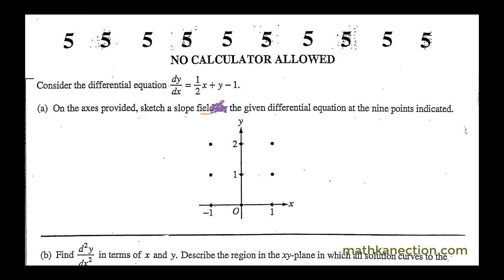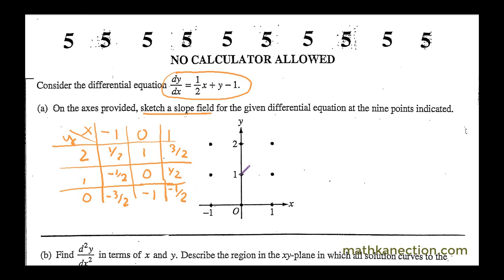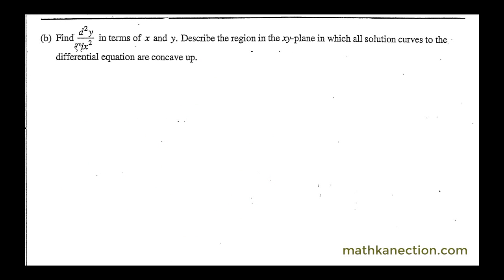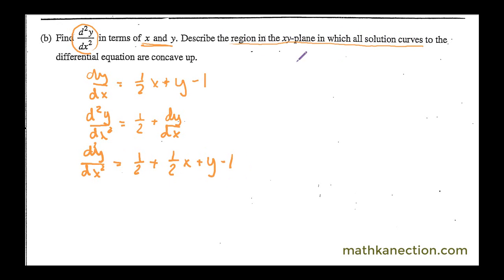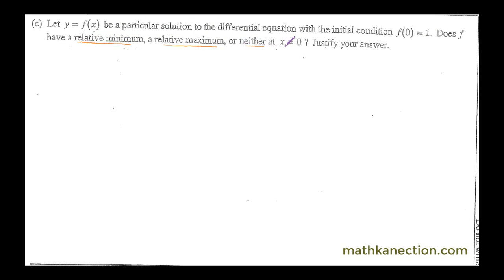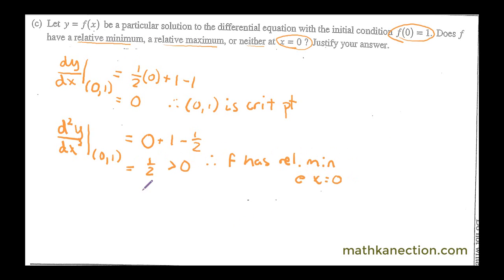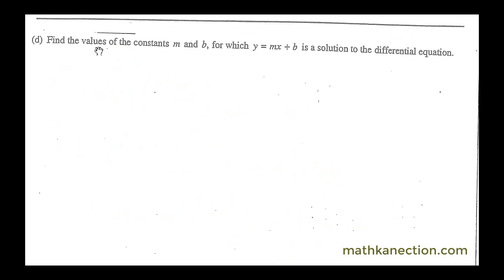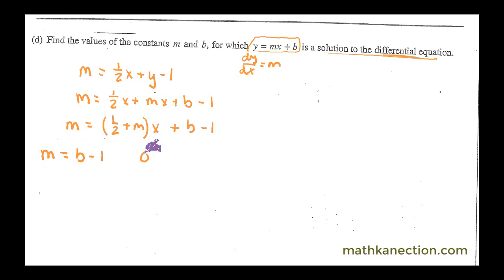Topic 5 Diff Eqs 3rd #5